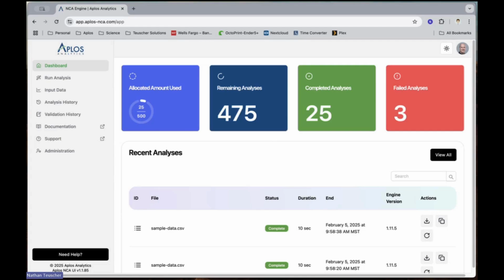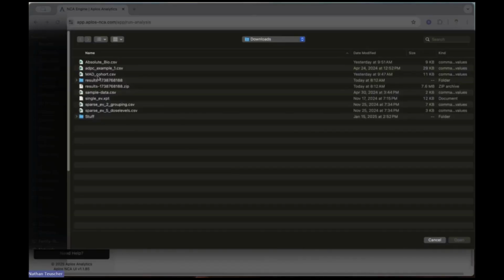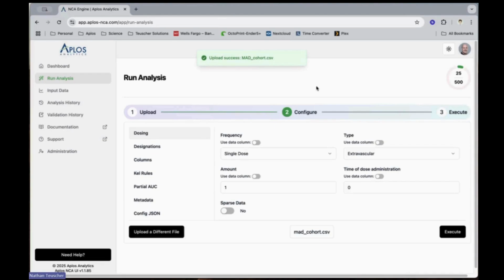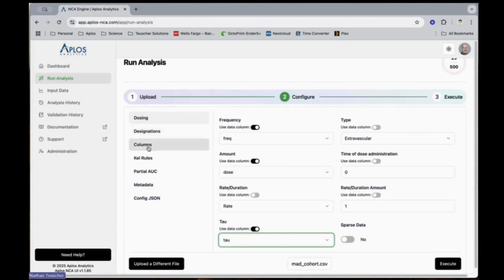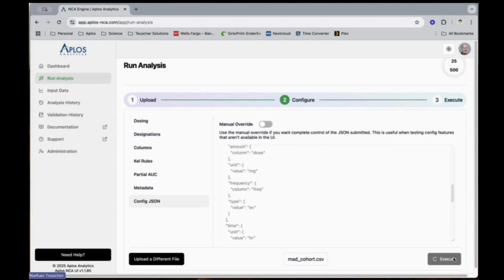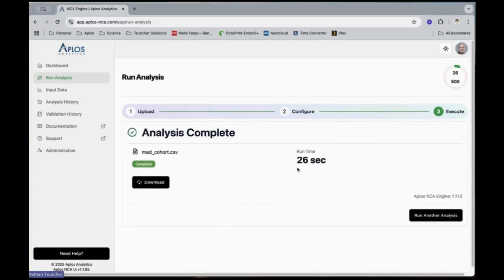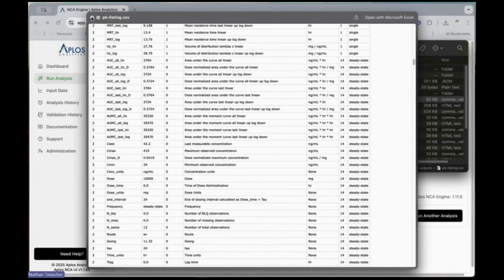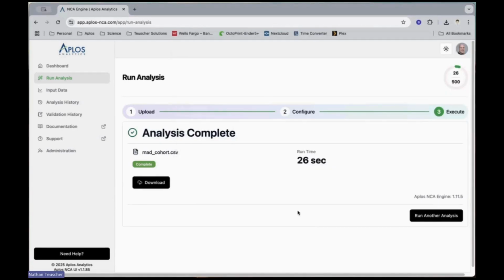Aplos Analytics Analyze single dose and steady state data together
Users can now analyze single dose and steady-state data in a single analysis by using a data column to define the dosing frequency. The selected column should contain “single” if the data is associated with a single dose, or “steady-state” if the data is associated with a steady-state dose. Aplos NCA will read the first record for each unique profile and then use that information to calculate either single dose or steady-state parameters.